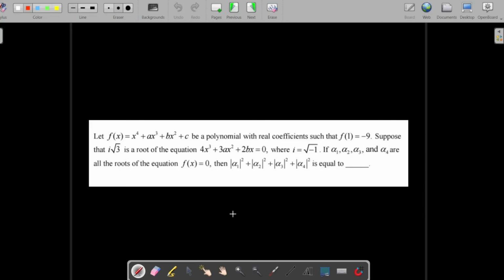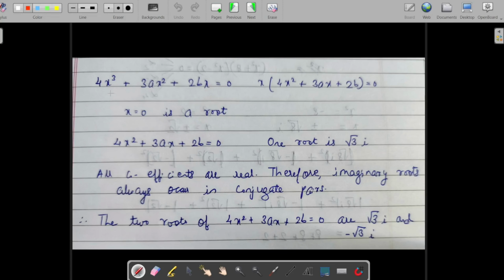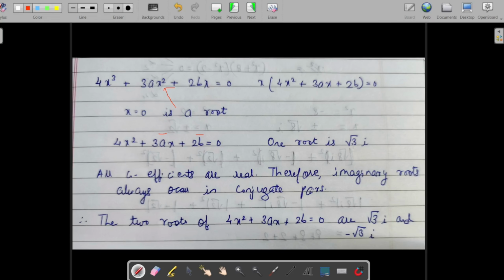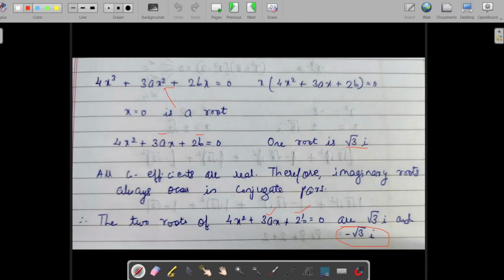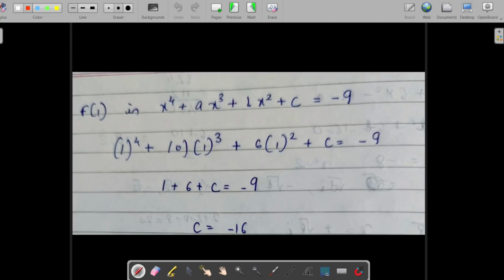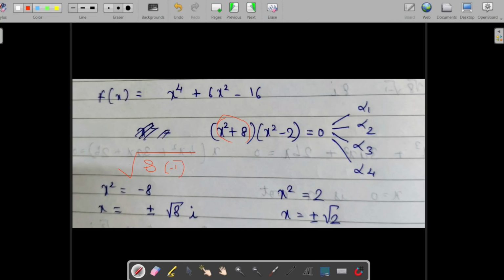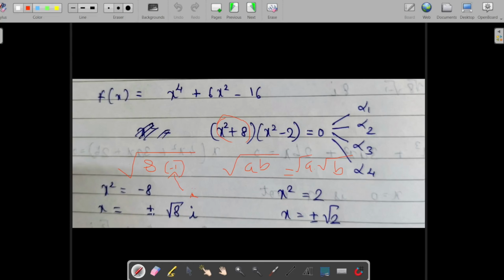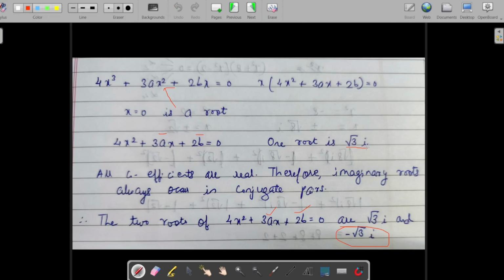JEE Advanced 2024 PYQ on Imaginary Roots: Theory of Equations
This is a question from JEE 2024 that focuses on a simple property of equations when they have imaginary roots. Give this question a try if you want to test your JEE progress.